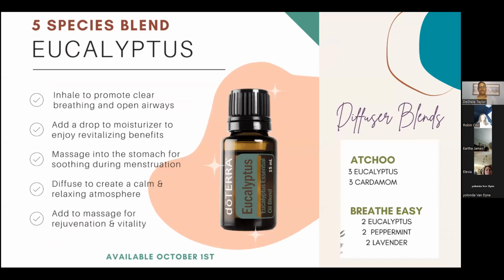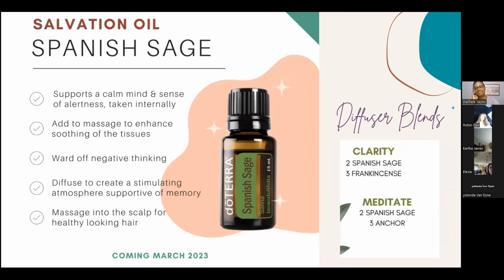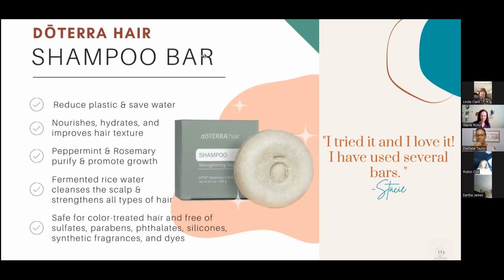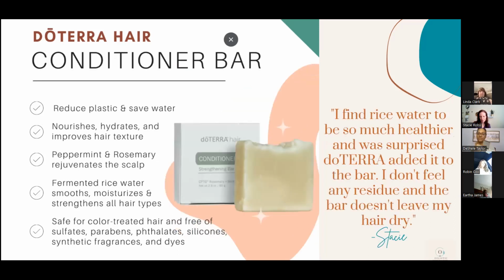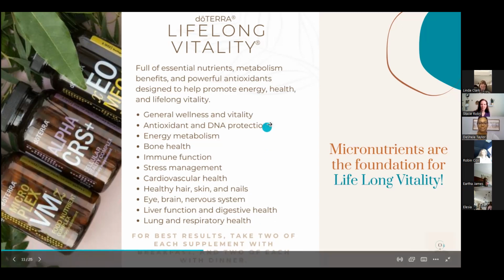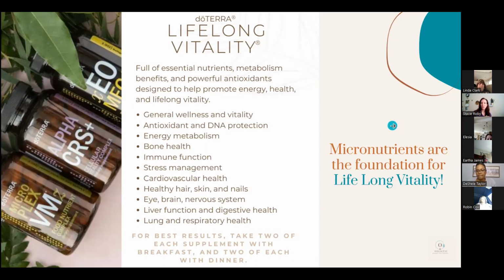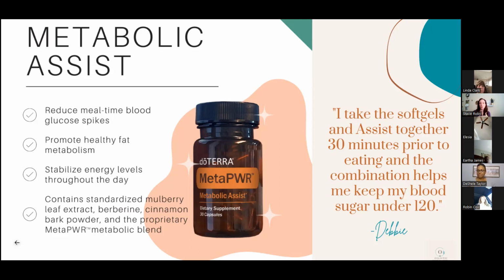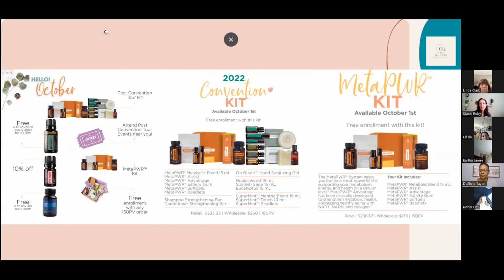The Oil Drop - October 2022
Greetings Wellness Warriors: This month, we take a slight pivot and bring to you a review of the 2022 doTERRA convention kit with an emphasis on the MetaPWR Collection.

This transformative collection will enhance and extend your metabolic health bridging the gap between health span and life span.

We are committed to helping you and your loved ones live their best life today and in the future: vibrantly, healthfully and with longevity.

Join our 30-day challenge if you are ready to get started

For more information on the MetaPWR Collection, please contact your Wellness Advocate.